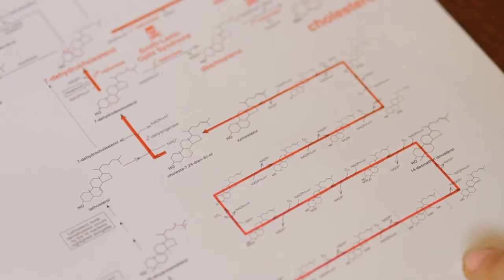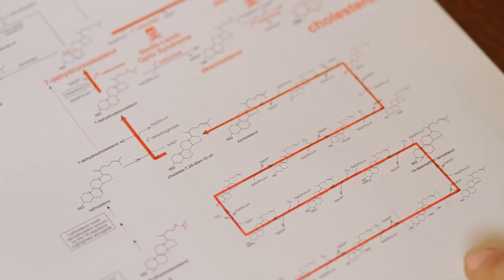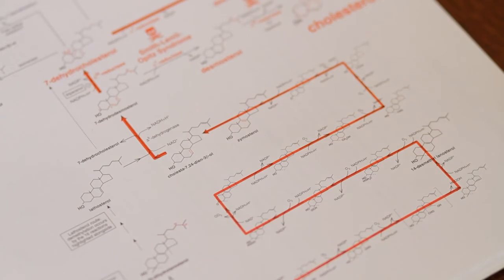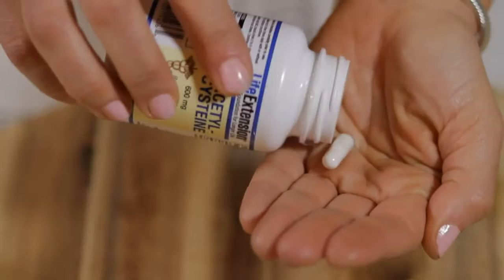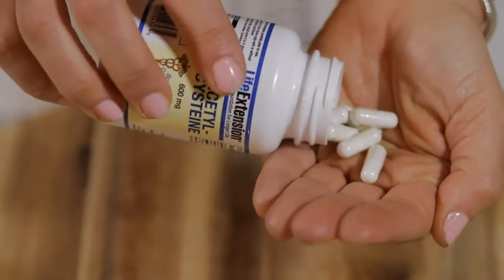How to Take the Amino Acid NAC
How to Take the Amino Acid NAC. Part of the series: LS - Health Facts & Nutrition. NAC stands for N-acetyl cysteine. Take the amino acid NAC with help from an expert in nutrition and health in this free video clip.